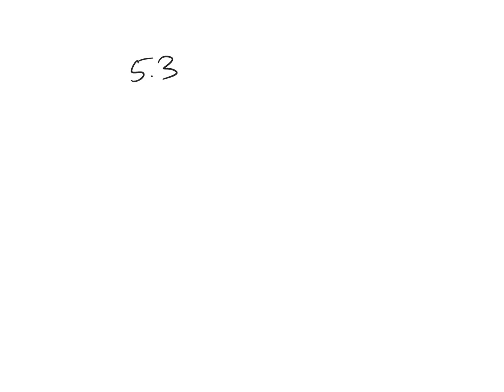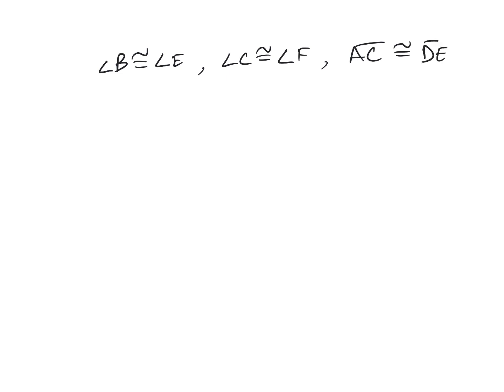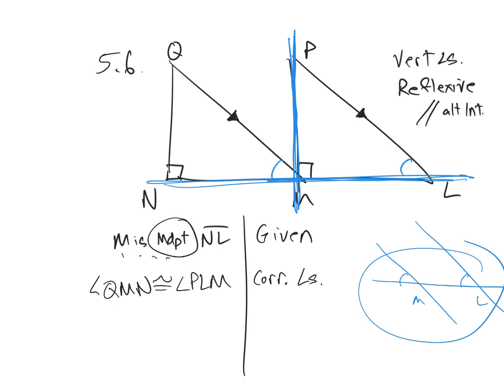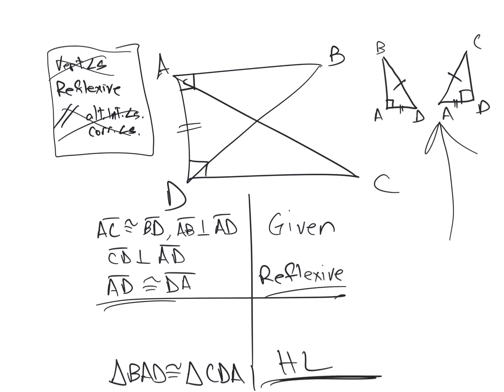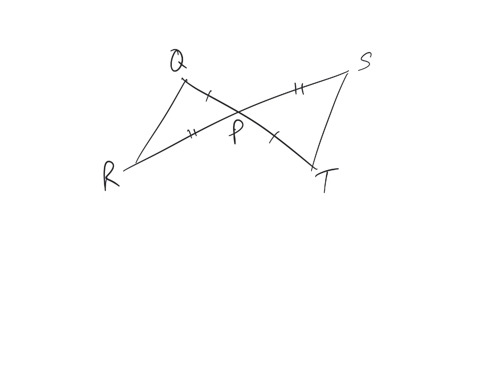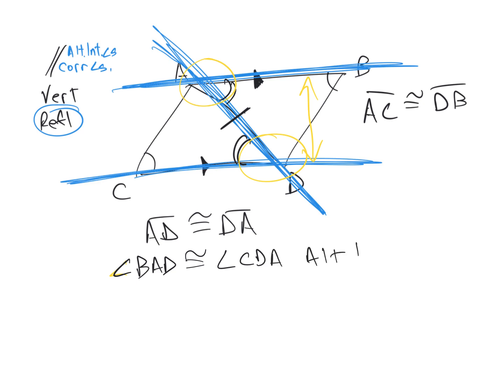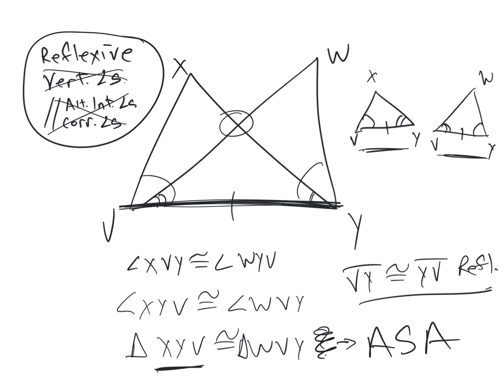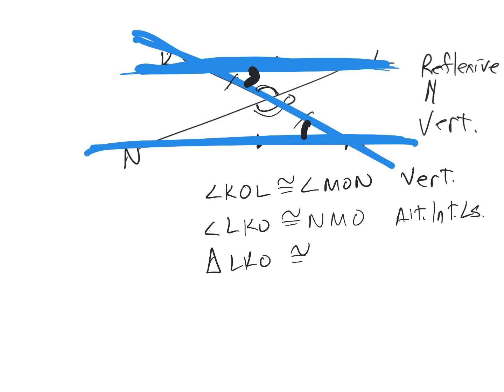5 Geometry Quiz Review 5.3, 5.5, 5.6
Quiz Review
SAS
SSS
HL
AAS
ASA